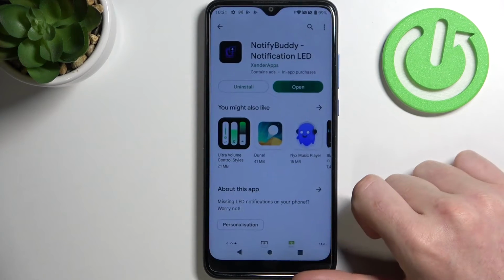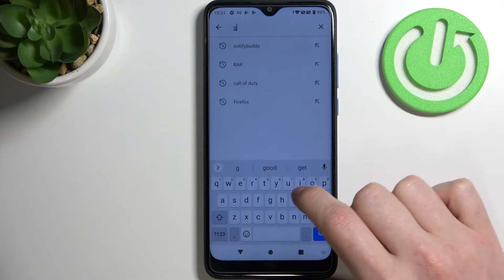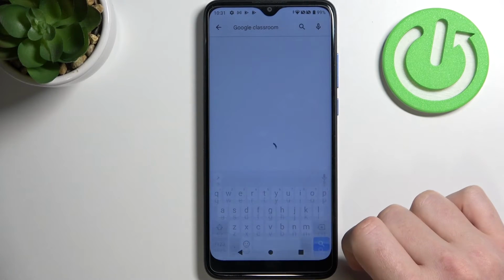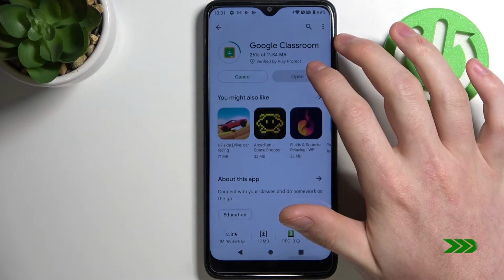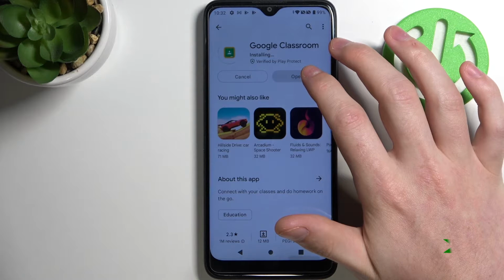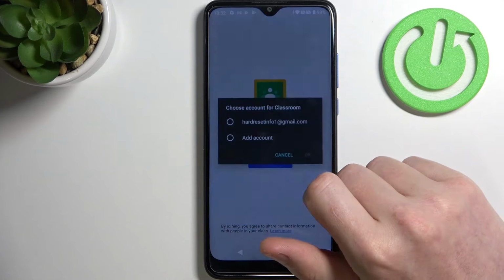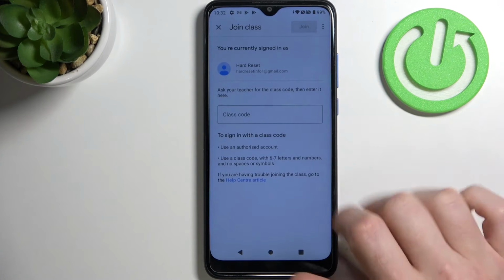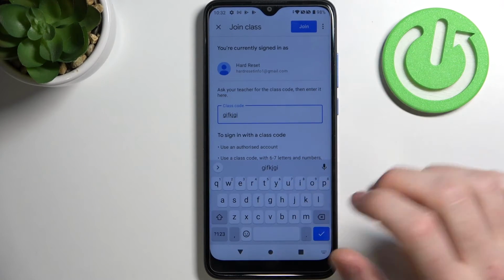How To Install And Join Google Classroom on TCL 205?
Hello. This video is about installing and joining Google Classroom on TCL 205. You will be shown how to download this app from the Google Play Store and how to install it. Then we will demonstrate how to start it and how to join the class. If you want to know more about your TCL 205, visit our YouTube channel.

How to install Google Classroom on TCL 205? How to join the class in Google Classroom on TCL 205? How to start using Google Classroom on TCL 205?